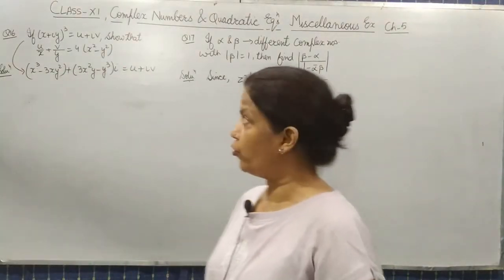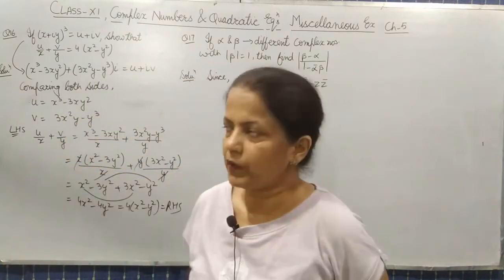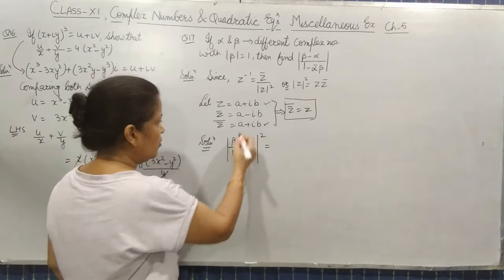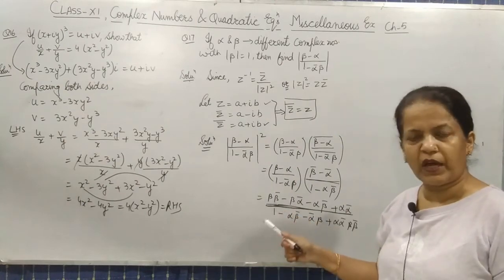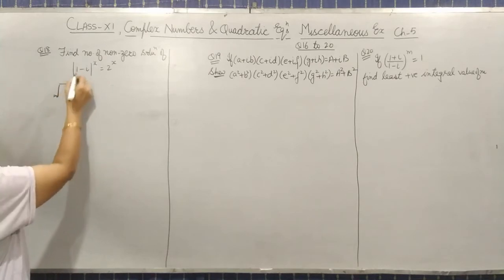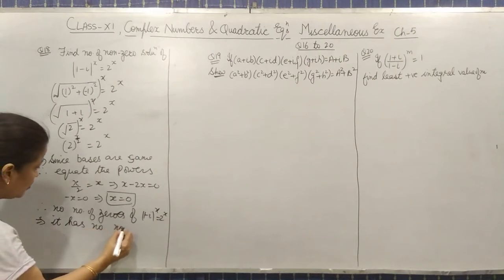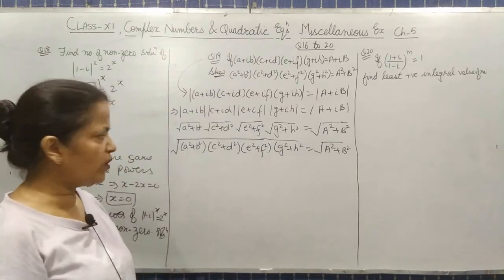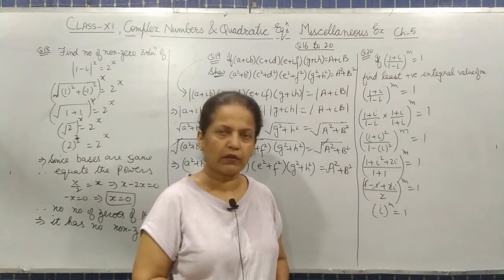Complex Numbers and Quadratic Equations , ( Class XI, Chapter 5 , Miscellaneous Exercise,Q 16 to 20)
In this class more questions from Miscellaneous Exercise of Complex Numbers and Quadratic Equations will be taken.